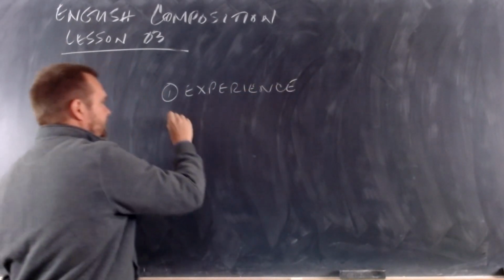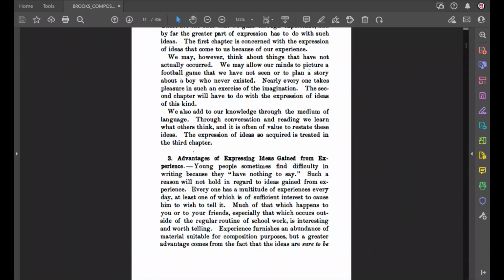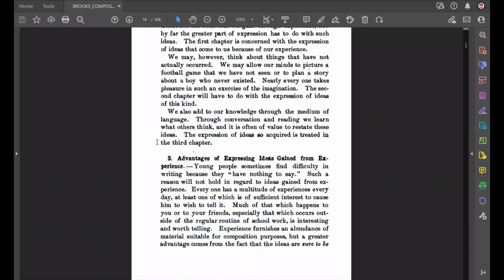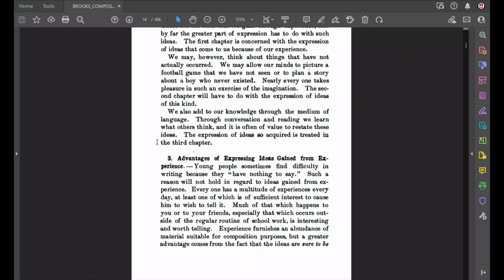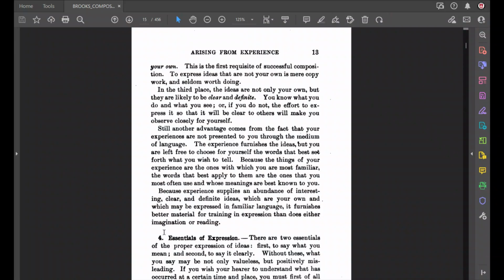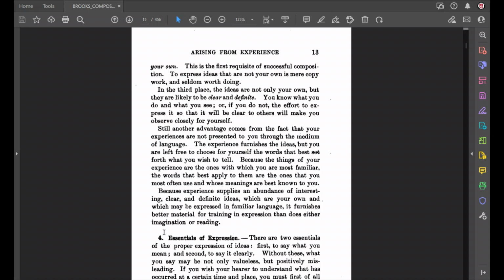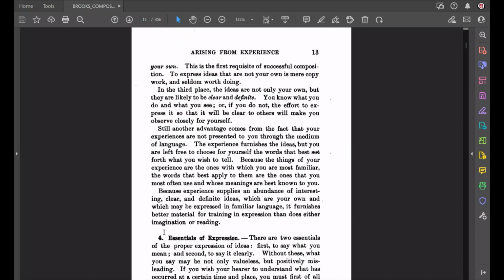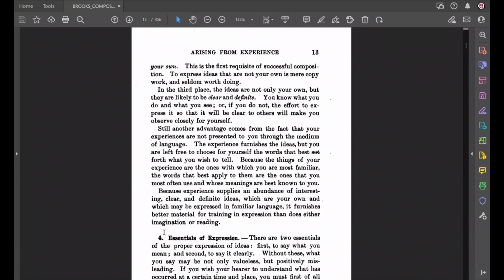CLAA - English Composition, Lesson 03. Advantages of Ideas Gained from Experience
In this video, Mr. William C. Michael, of the Classical Liberal Arts Academy, teaches the third lesson in the Academy's English Composition course, discussing the advantages of ideas gained through experience.

This lesson counts as one hour of high school English in the Classical Liberal Arts Academy.